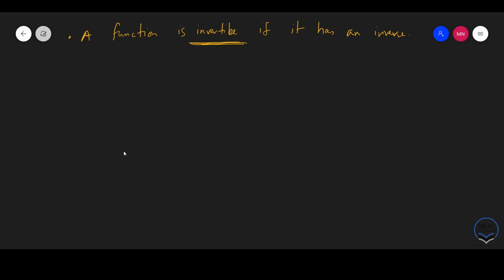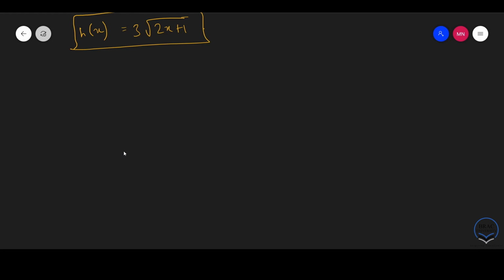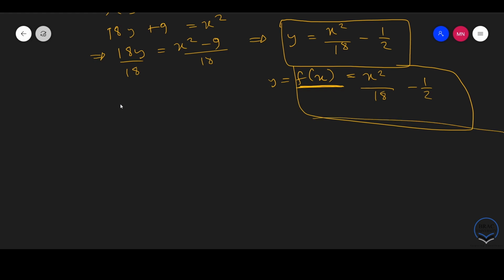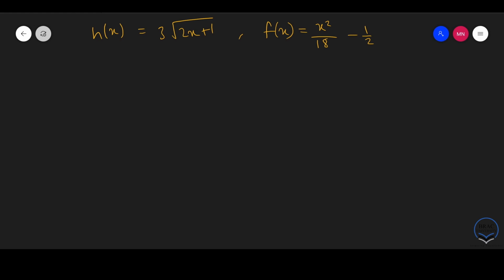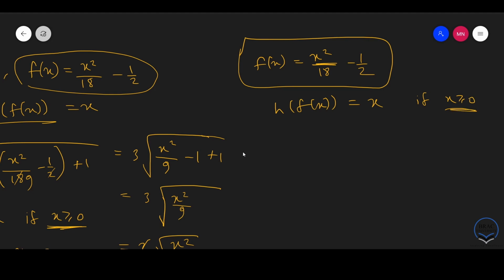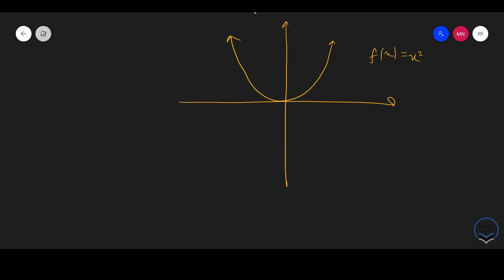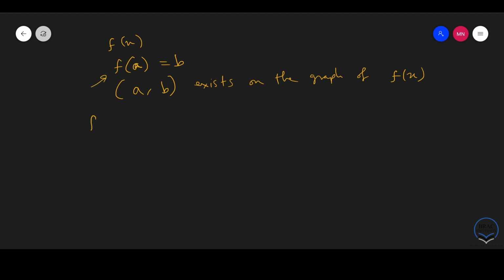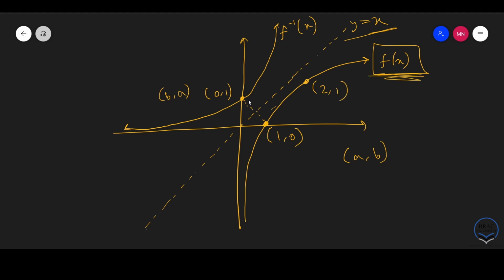MAT092/091 Lecture 4 Part 2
We discuss the topic of many-to-one and one-to-one functions and how to find the inverse of a one-to-one function.